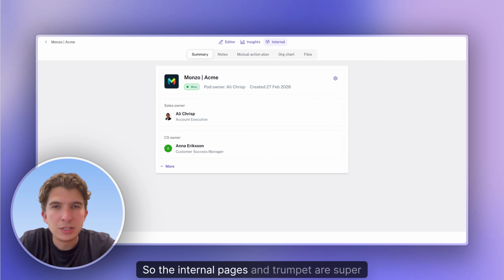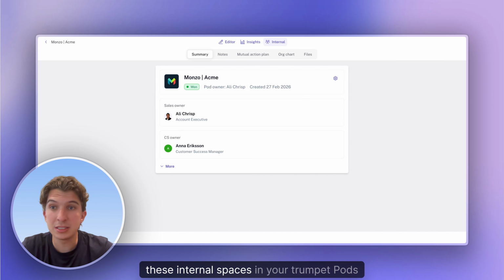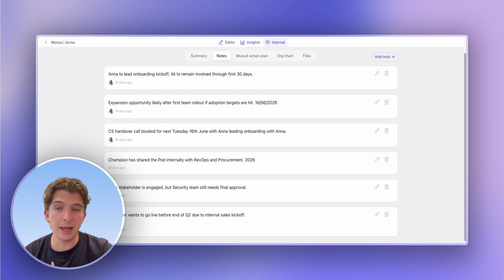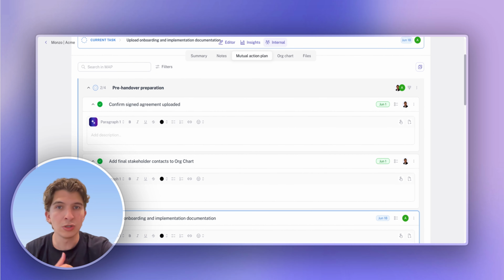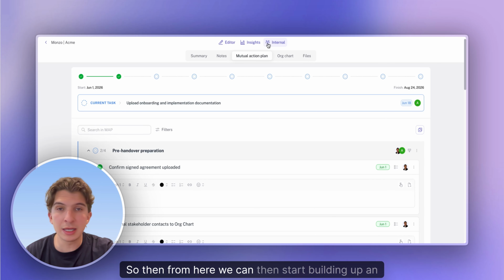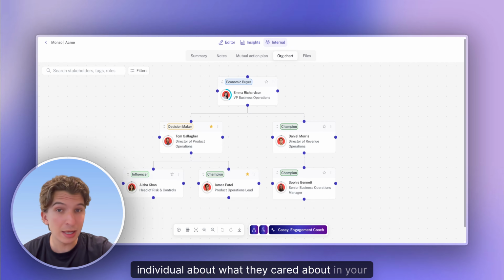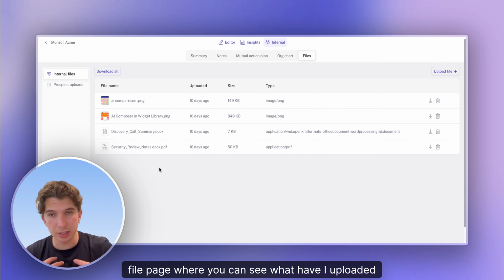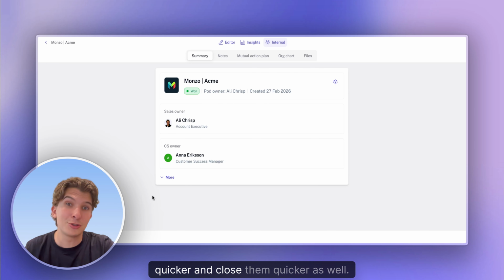Meet Internal Pages | A Private Workspace for Sales & Customer Success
Deal context lives everywhere except where it should. 🎺
Until now.

Meet Internal Pages.

A private workspace inside every Pod built for the teams behind the deal.
Sales and Customer Success teams can now collaborate on strategy, onboarding, stakeholder context, internal notes, files, and next steps without leaving the Pod itself.

Five tabs, all designed to mirror the way deal and account teams work:
Summary: owners, stakeholders, status, key info in one place
Internal Mutual Action Plan: plan your side of the deal privately
Org Chart: stakeholder context one click away
Files: internal strategy docs and prospect uploads side by side
Notes: free-flow team context, most recent at the top

🎺 Take a look at how Ali an Account Executive uses Internal Pages day-to-day.👇